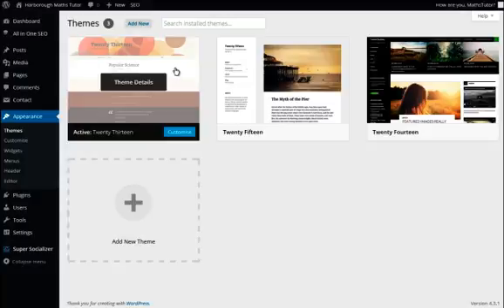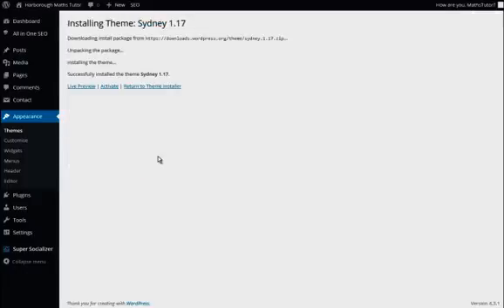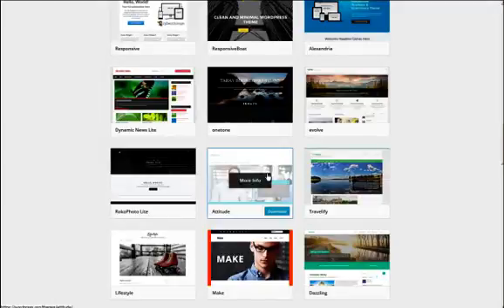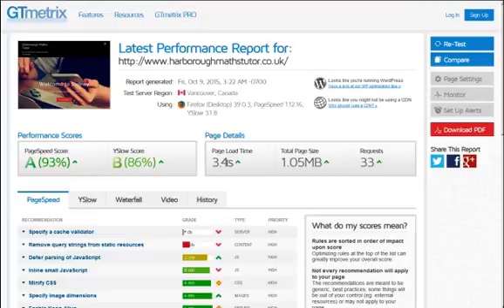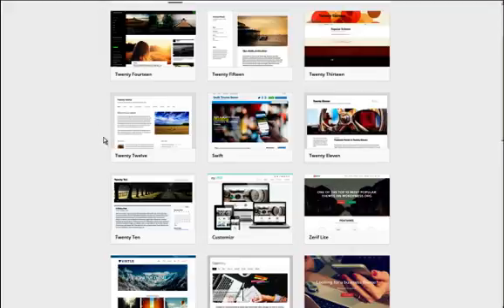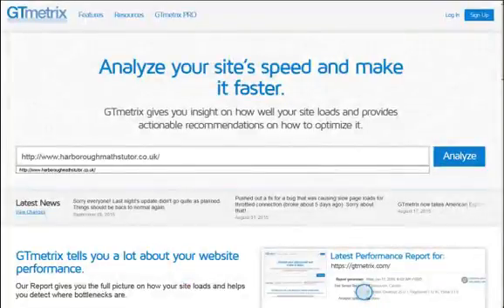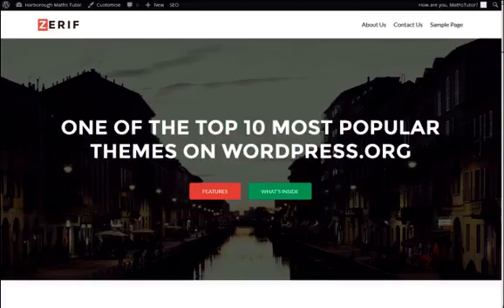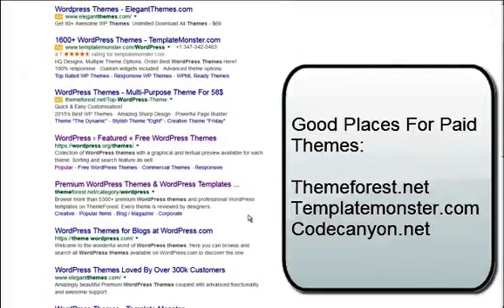How To Build Your Tutor Website - 4 - Website Theme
This video series shows you how to build your own tutor website, on your own web address.

In this video, you will learn how and where to get your own site theme, and how to edit and change it to your own design.